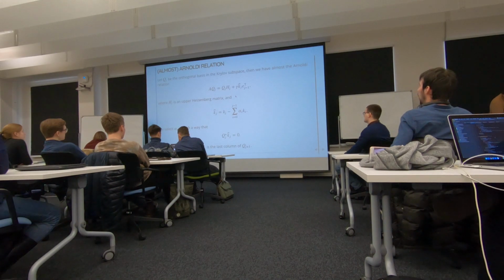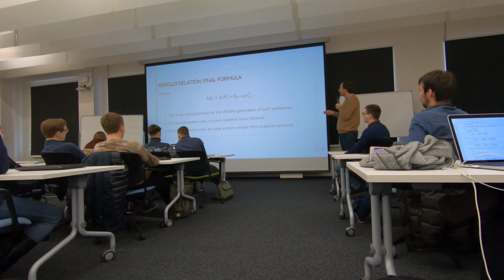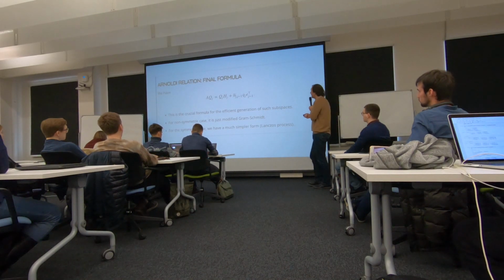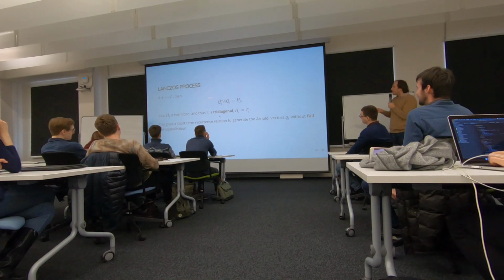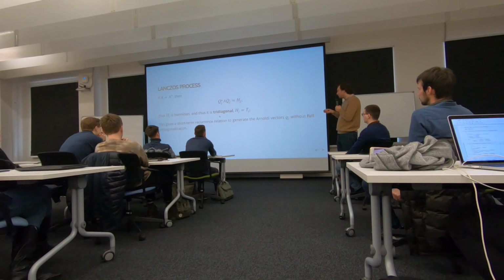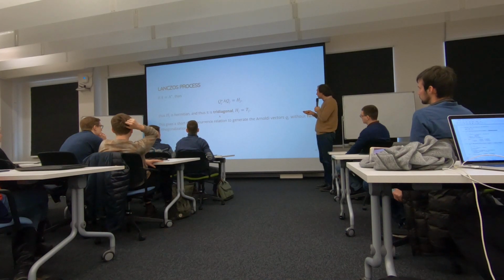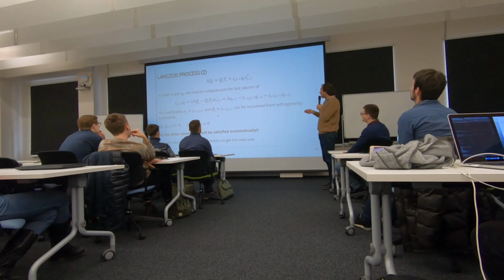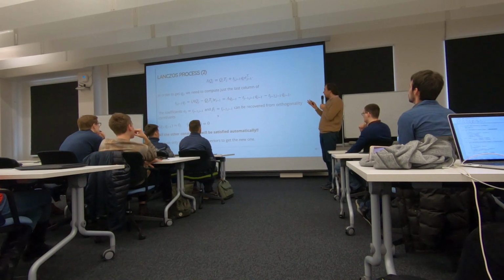Lecture 12 P.1.5